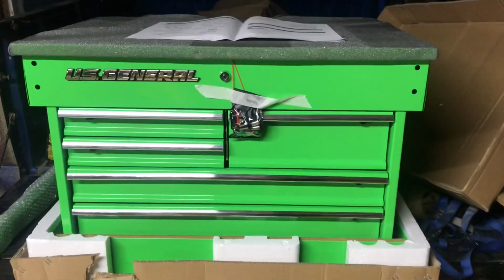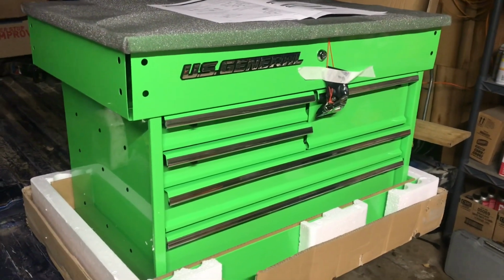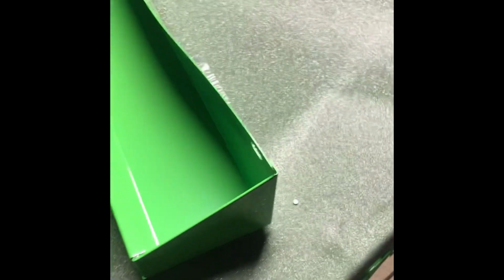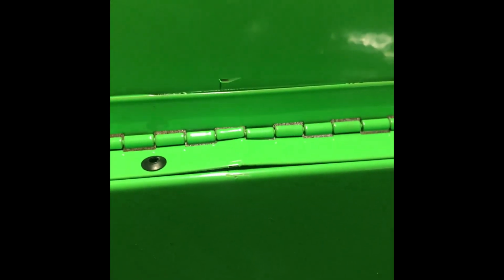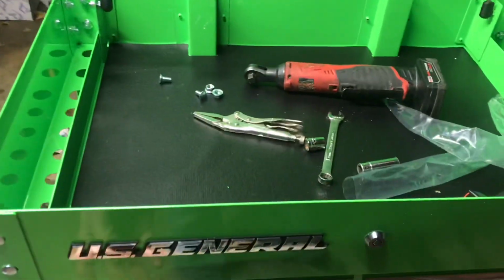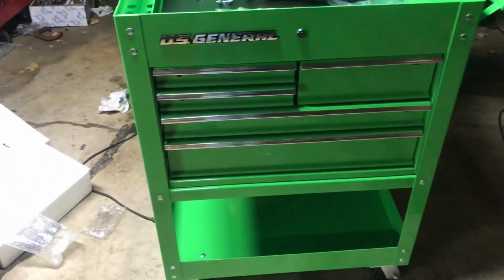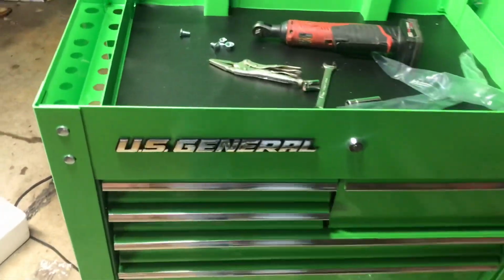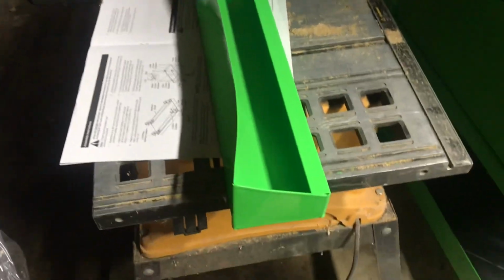New lime green US General tool cart from Harbor Freight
Setting up and fixing the new lime green US General tool cart from Harbor Freight Tools